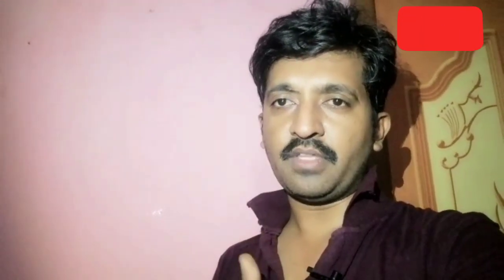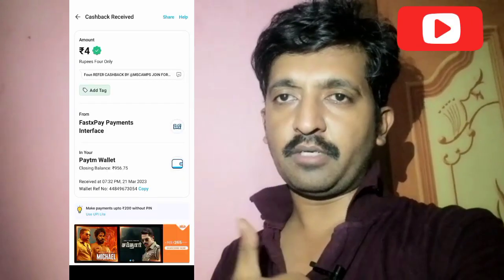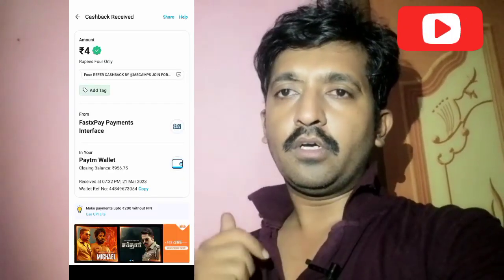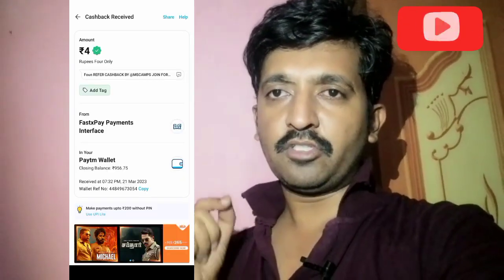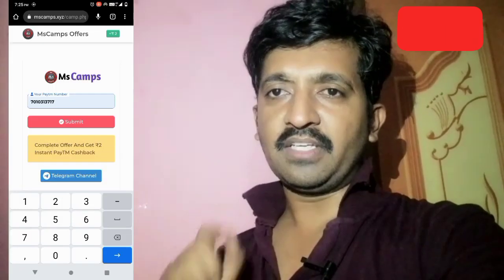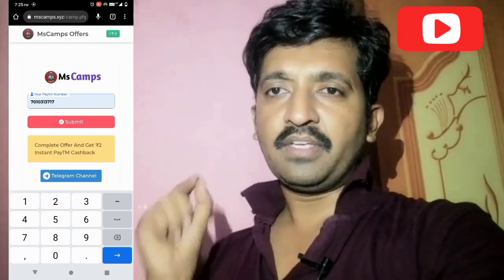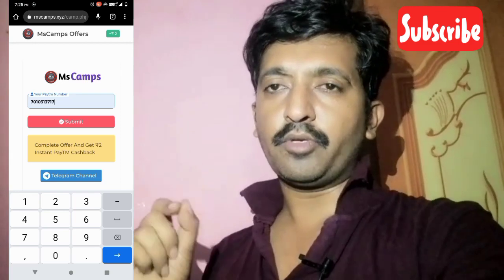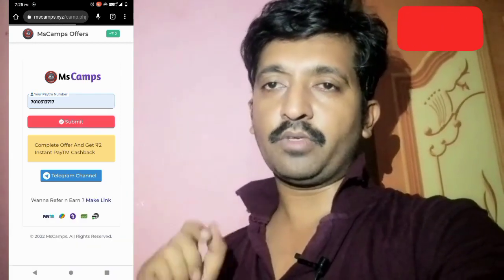Earn ₹2 Paytm cash instantly||Paytm cash earning App tamil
earning app
best earning app tamil,
best earning app Paytm.
earning app today money
best self earning app 2023 Paytm.
earn money online
2023 best self earning app
online earning app
paytm cash